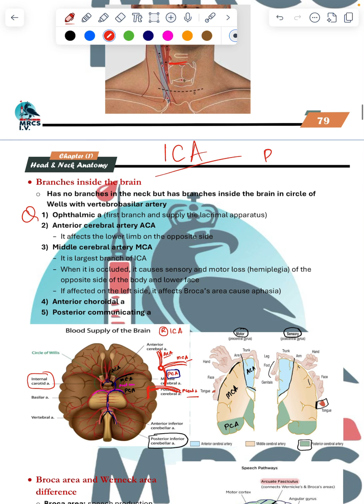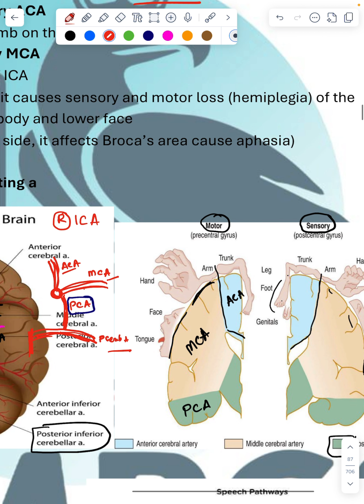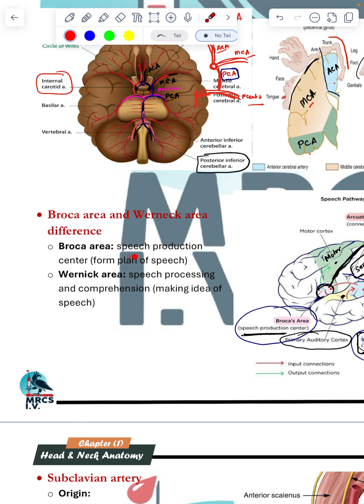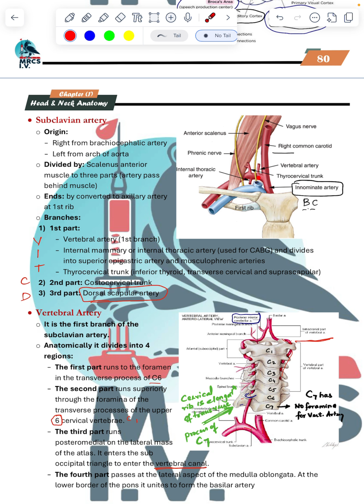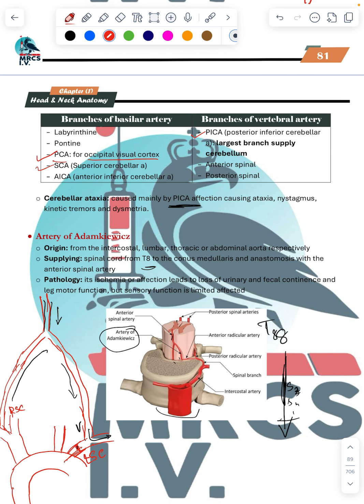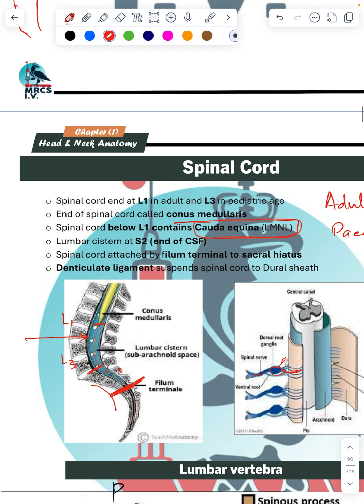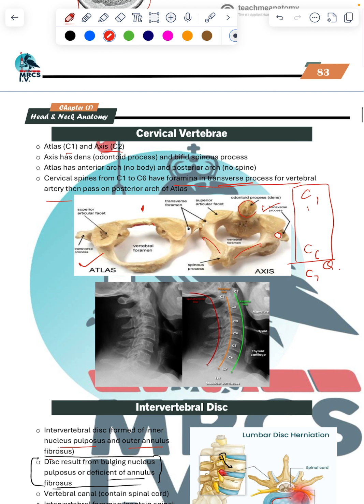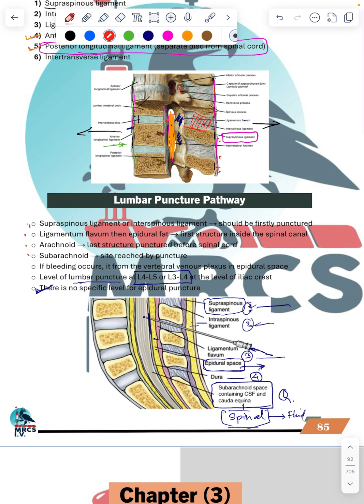Neuroanatomy IVMRCS last part